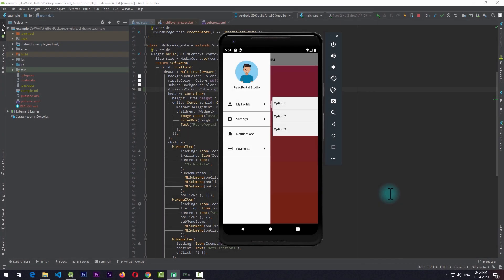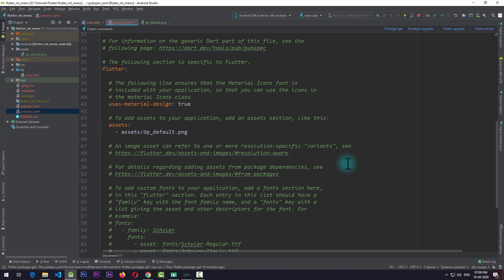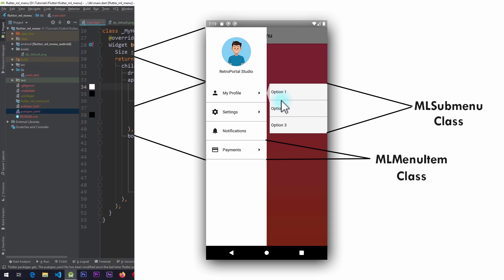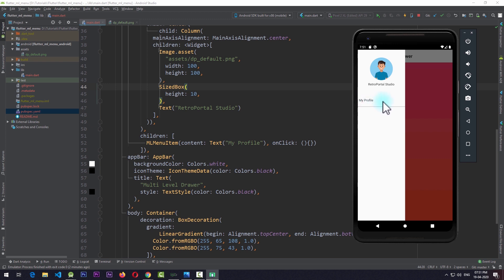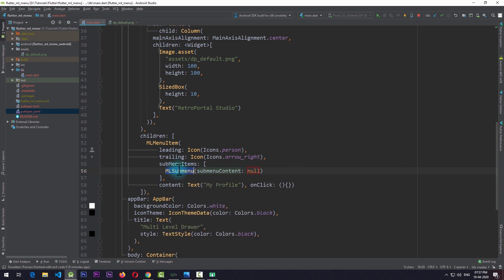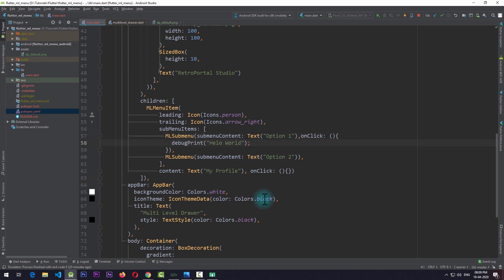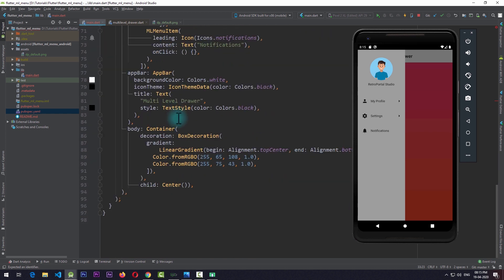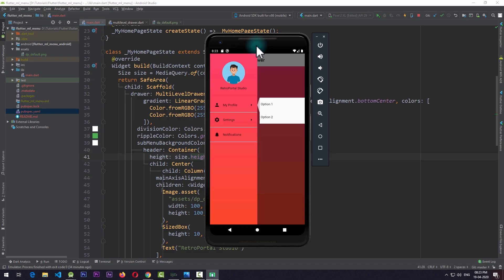Flutter Multi Level Sidebar Navigation Drawer | Flutter UI Design Tutorial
In this Flutter UI Design Tutorial we are going to be taking a look at creating a Multi Level Navigation Sidebar Drawer in Flutter. As the code for creating this sidebar is quite complex for explaining in single Video, I have created a Package to help you all in easily implementing this package in your Own Flutter Applications.

With this package you will easily be able to Create this Multi Level Navigation Drawer by adding it to drawer Property of your regular Scaffold Widget.

(If you like this, Make sure to rate the package)✌🤓

Hope you will learn a lot in this tutorial and find this video helpful :) Study sources are mentioned below: